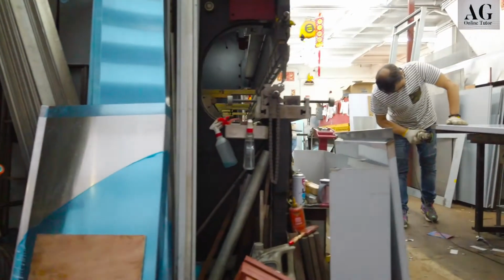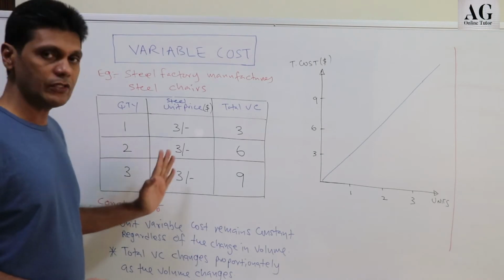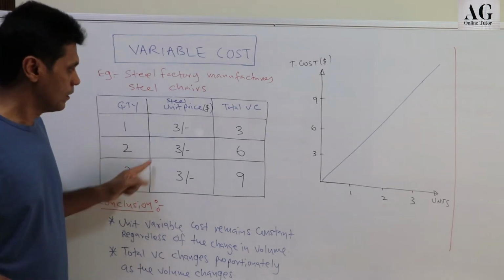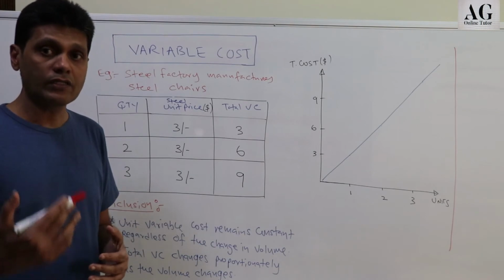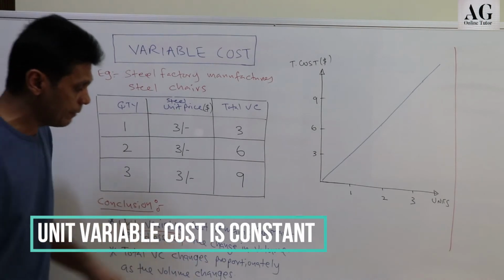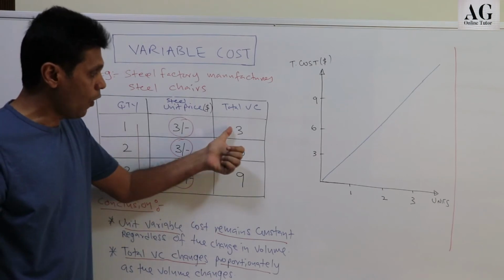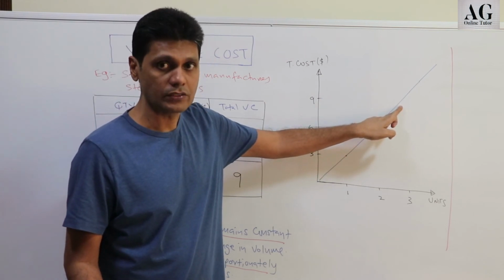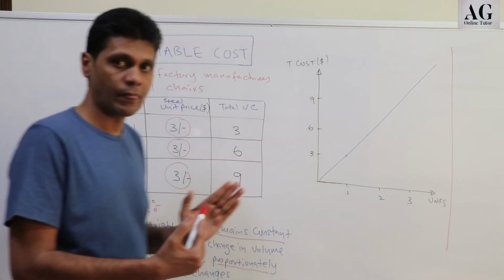Variable Cost vs Fixed Cost (Cost Bahaviour) - P1